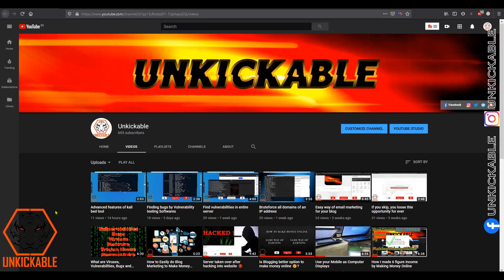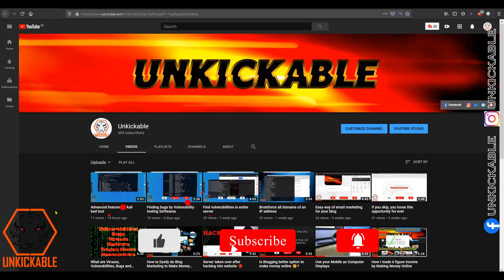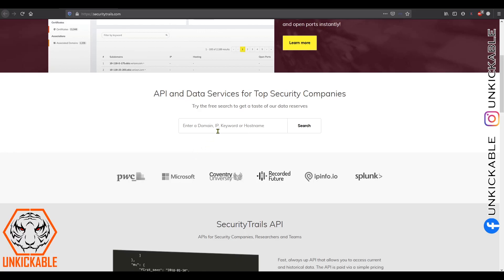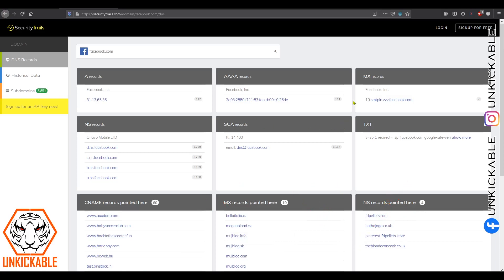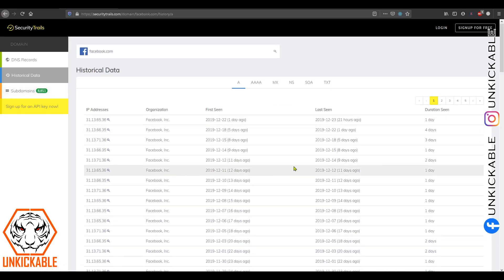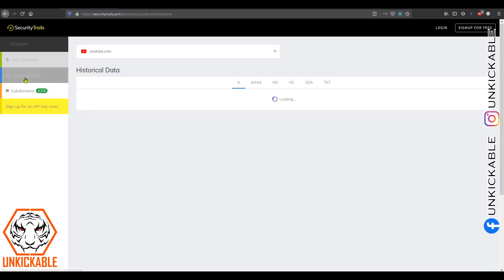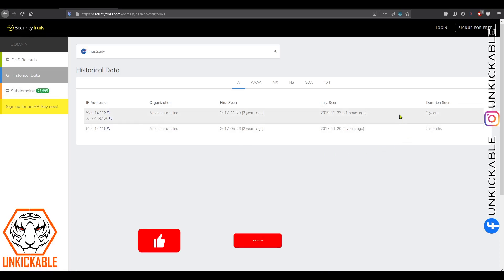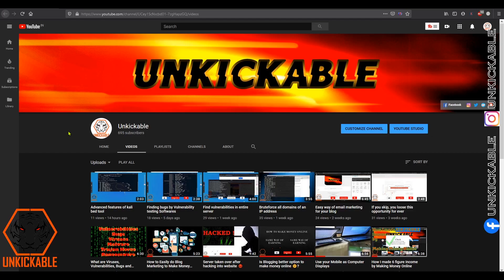How to find real IP address of secured website